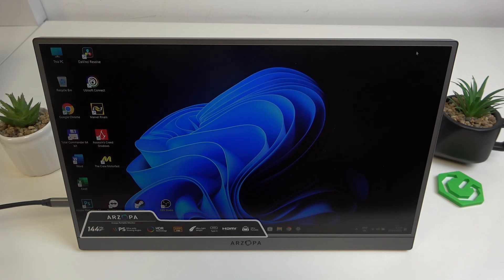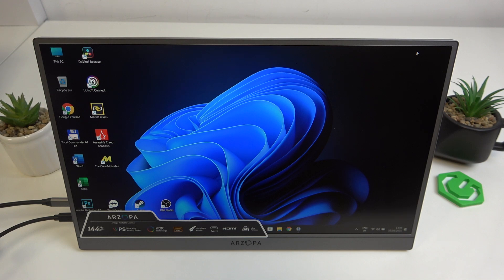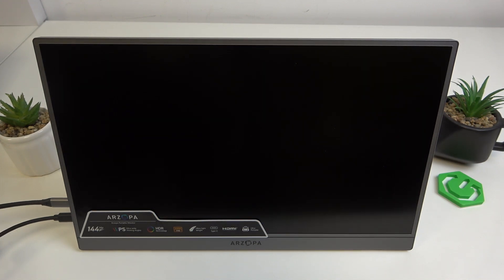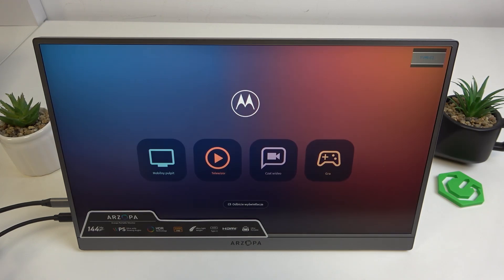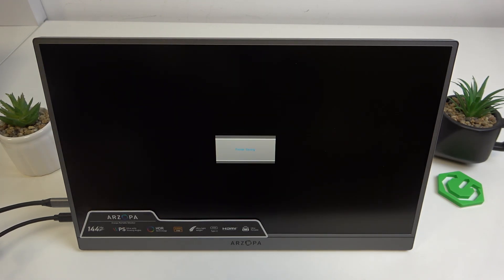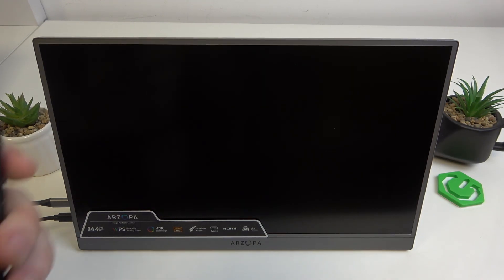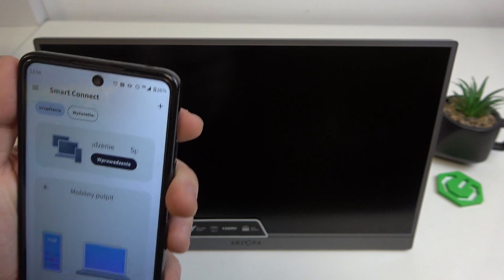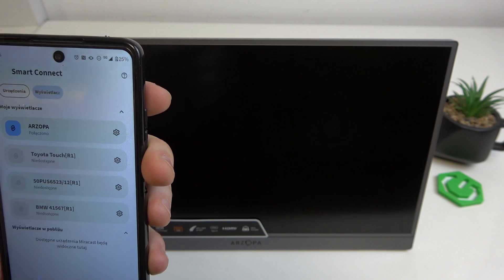How to Connect Arzopa Z1FC to Smartphone?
Want to use your Arzopa Z1FC portable monitor with your smartphone? In this quick guide, I’ll show you how to connect it step by step, whether you're using Android or iPhone. Watch now and start enjoying a bigger screen!

Possible Questions:

How do I connect my smartphone to the Arzopa Z1FC?
Do I need an adapter to connect the Arzopa Z1FC to my phone?
Can I use the Arzopa Z1FC as a touchscreen with my smartphone?